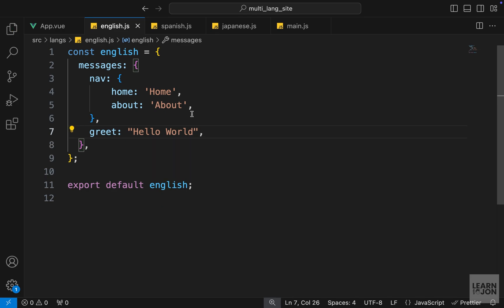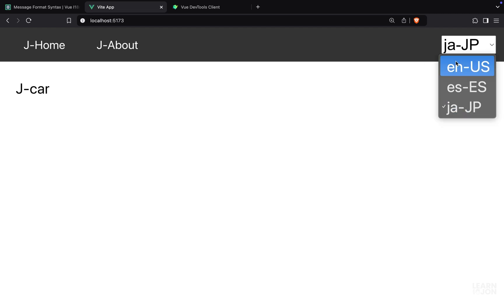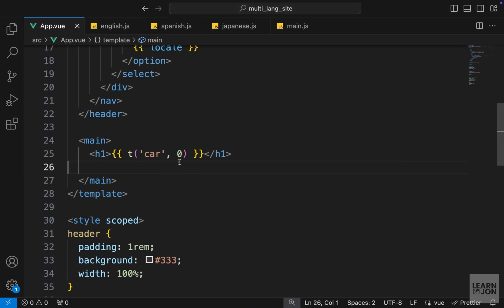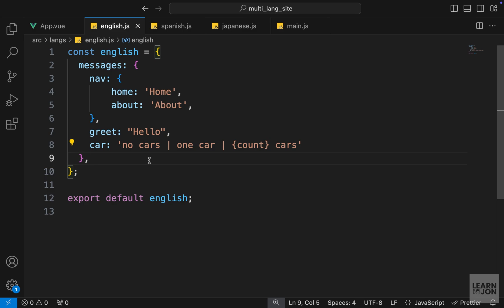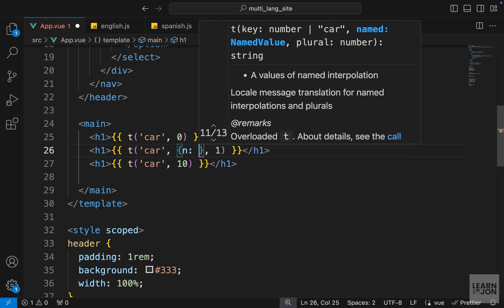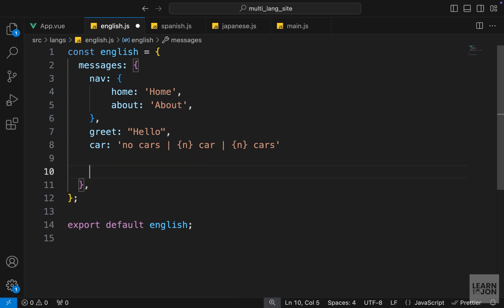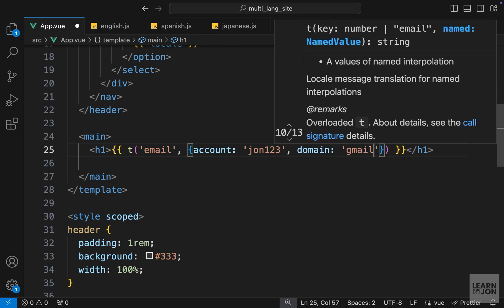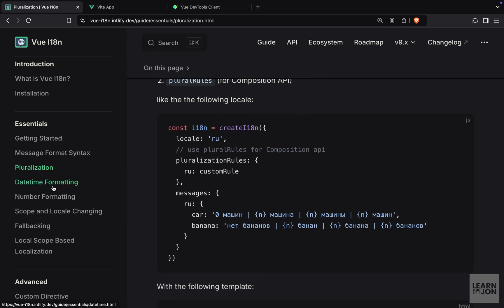Build Multi-Language Apps with Vue i18n: A Step-by-Step Guide | #4 Pluralization